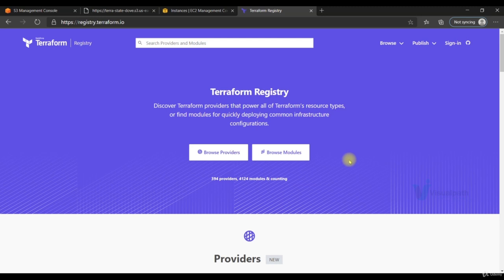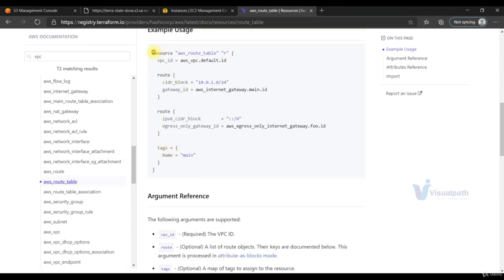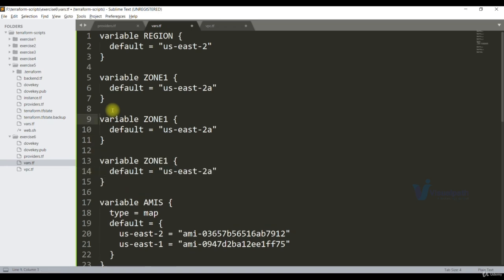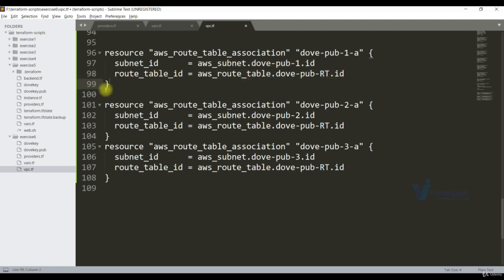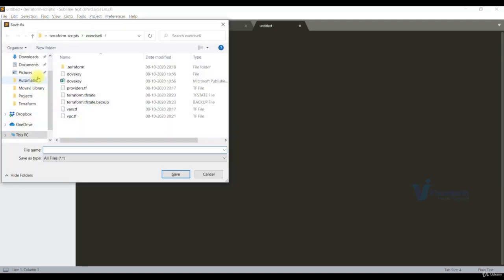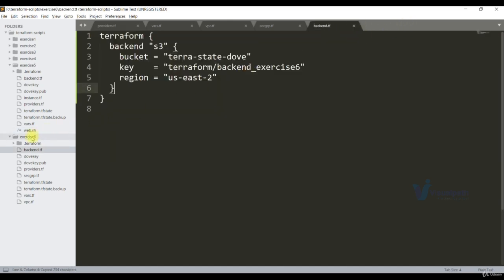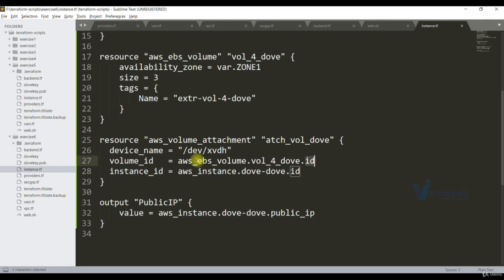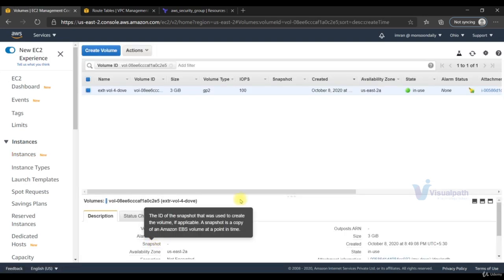Terraform full course realtime scenarios based teaching video 4